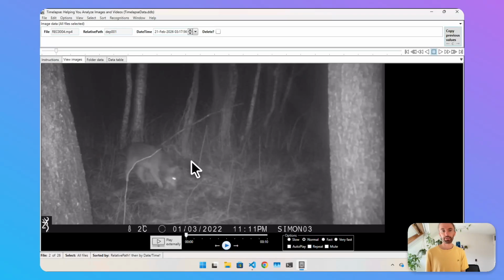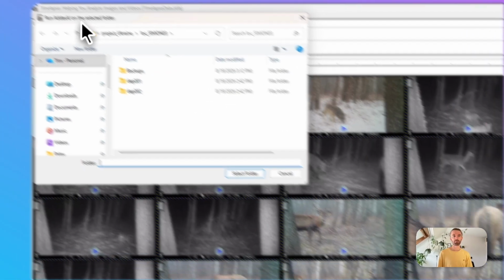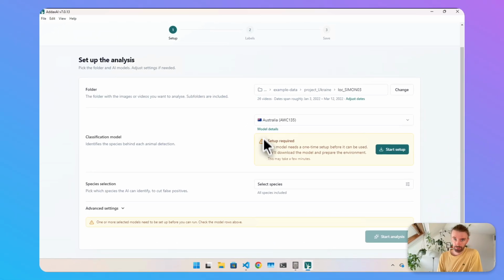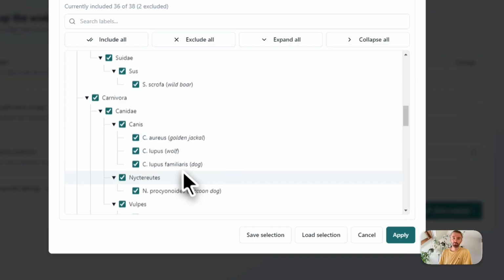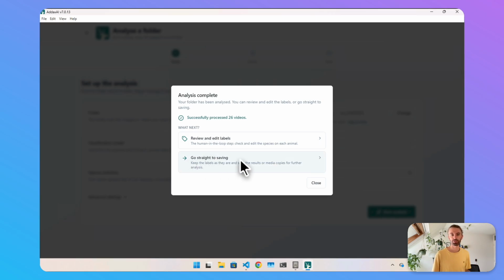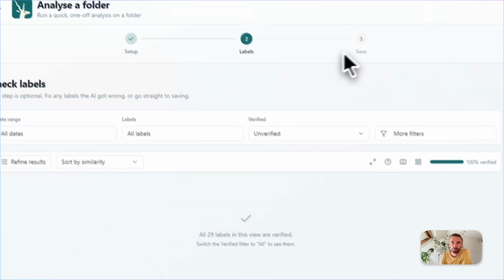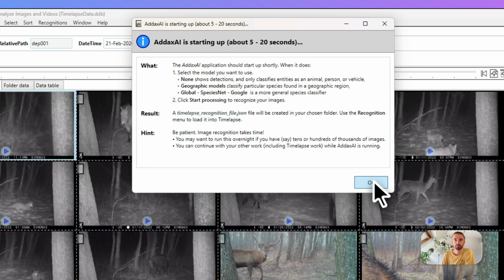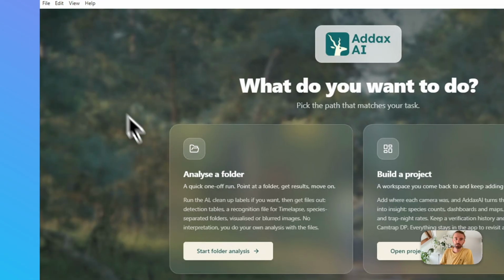AddaxAI - Use results in Timelapse - 20 Aug 2026- Tutorial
0:00 Intro
1:20 Run the AddaxAI recognizer from Timelapse
2:20 Pick the folder
2:40 Choose the classification model
4:00 A model that needs setup first
6:00 Species selection
7:00 Advanced settings
7:40 Run the analysis
9:00 Check the labels
11:00 Save the recognition file
12:40 The files on disk
13:00 Import the recognition file into Timelapse
13:40 The results inside Timelapse

The demo dataset in this tutorial was taken from either the YouTube video